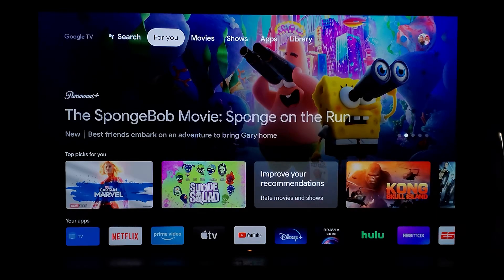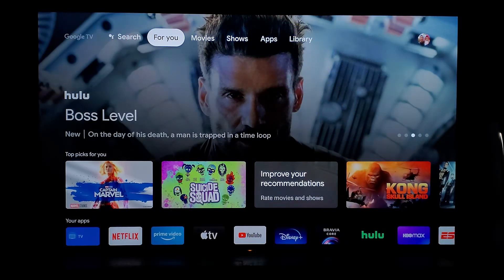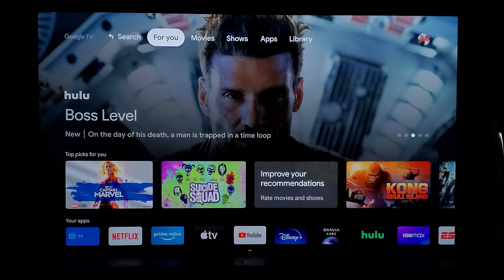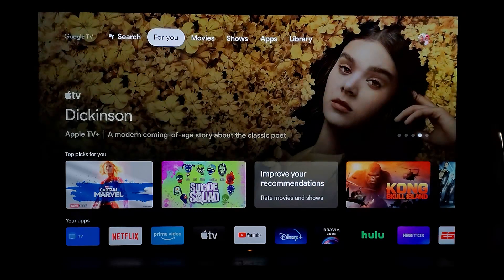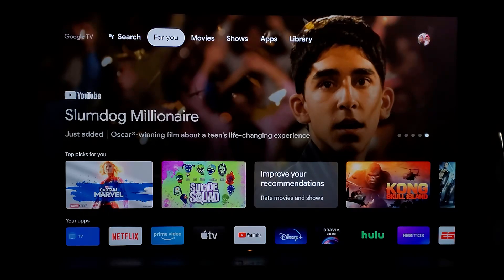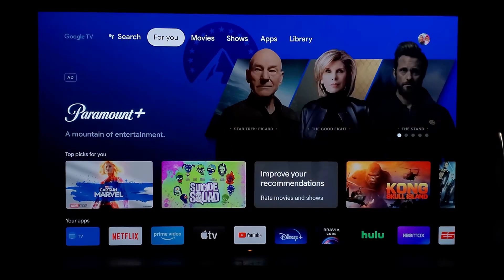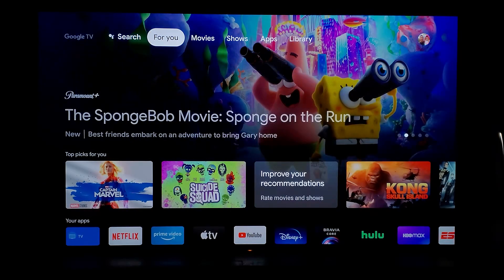Sony A90J OLED Gray Uniformity Vertical Banding Test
Sony A90J Gray Uniformity and Vertical Banding Test using 5% Gray, 10% Gray, 20% Gray, and 50% Gray.
Sony A90J or AJ90 has great gray uniformity as compared to other OLED TVs I reviewed in the past.